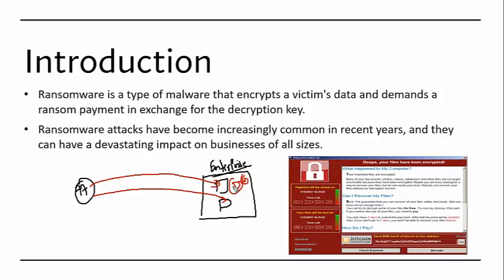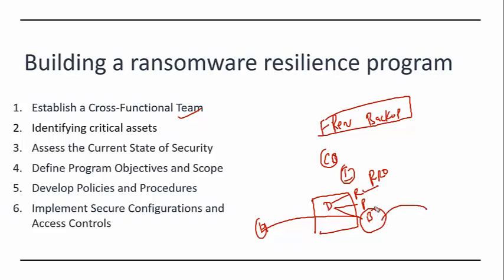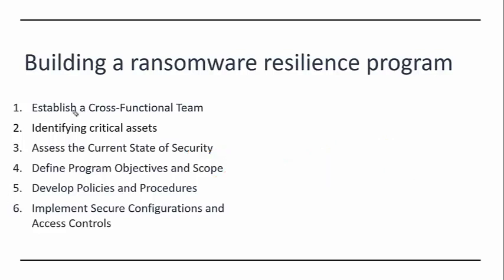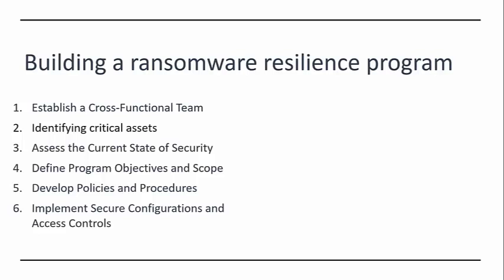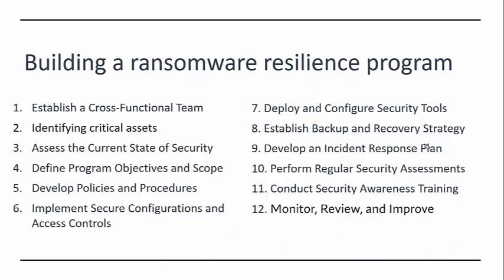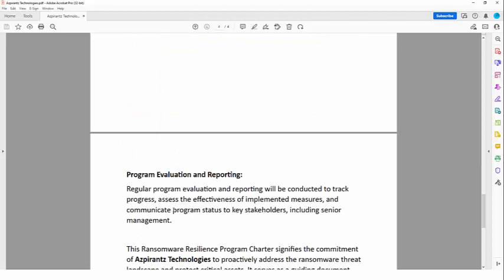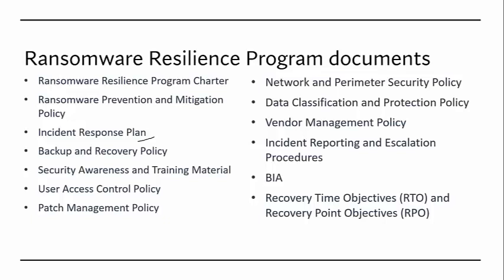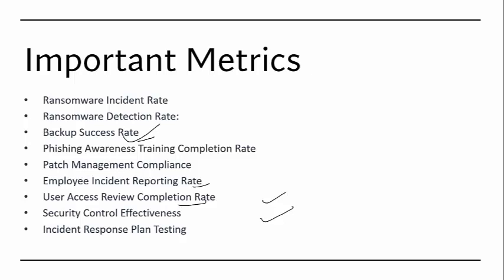Step-by-Step Guide to Building an Effective Ransomware Protection Plan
If you're a business owner, or even just someone who wants to keep their data safe, then this video is for you! In this video, I'll teach you how to create a ransomware resilience program that will keep you protected from these types of attacks. Ransomware is a serious threat that businesses need to take seriously. In this video, I'll show you how to create a ransomware resilience plan that will help your business protect itself from these attacks. By the end of the video, you will know everything you need to create an effective ransomware protection plan. By the end, you'll have everything you need to create a plan that works for you!
In this comprehensive tutorial, we provide valuable insights and practical tips to help you create a resilient ransomware protection program. From understanding the threat landscape to implementing preventive measures and response strategies, we cover it all. By following our guide, you'll gain the knowledge and tools necessary to safeguard your systems and data from malicious ransomware attacks.

Pentesting Career